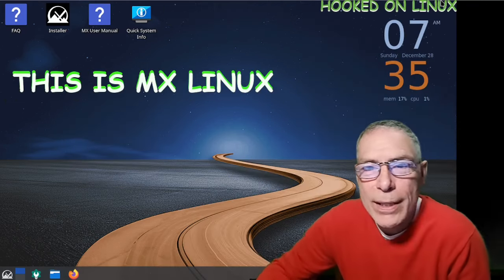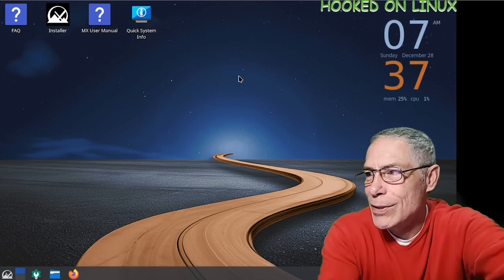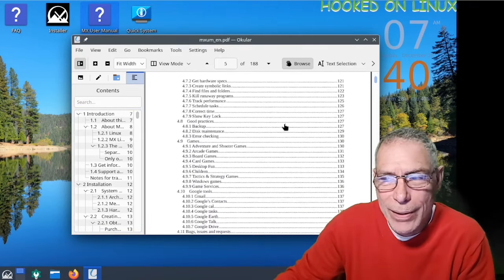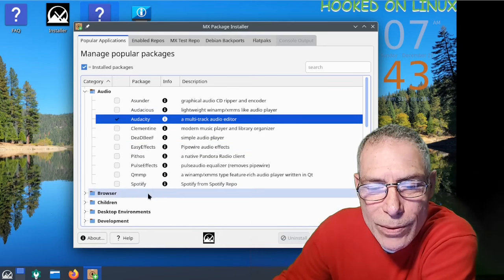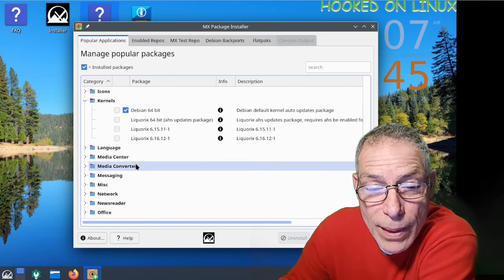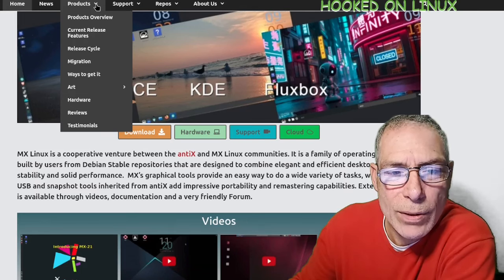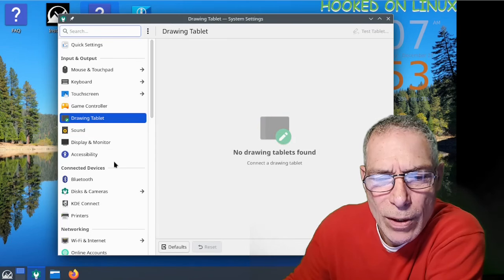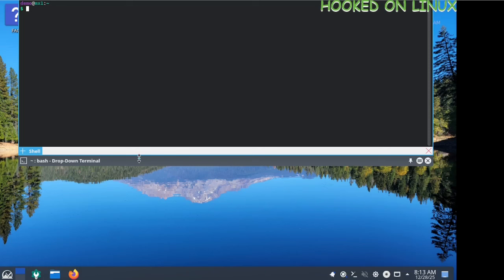This is MX Linux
A very popular distrobution, MX Linux is a promising distro for the computer savvy user. Not for the rookie, but definately a solid, stable OS.